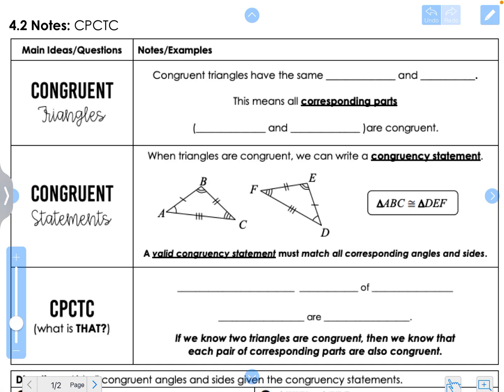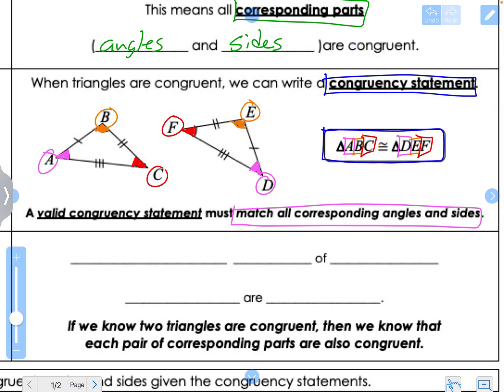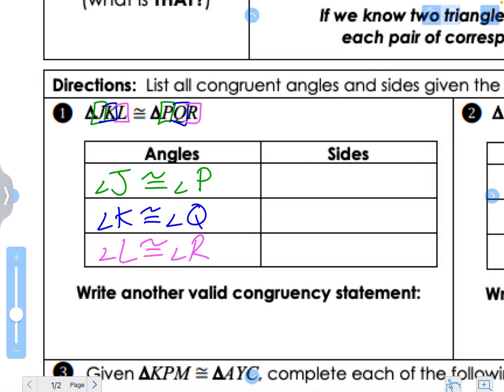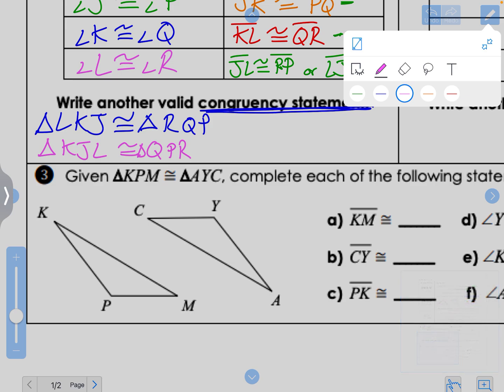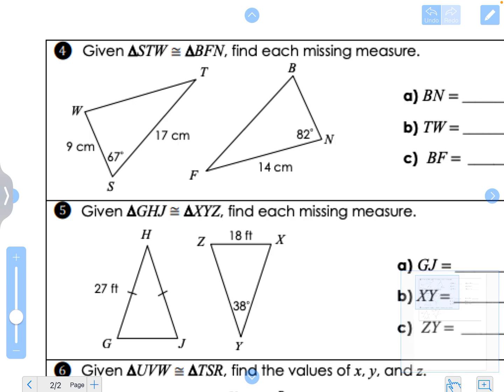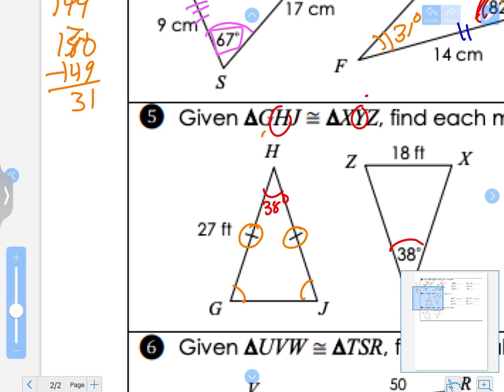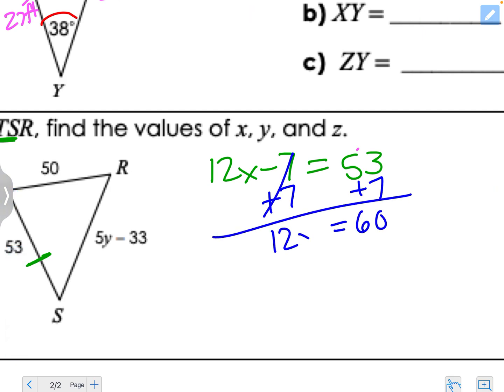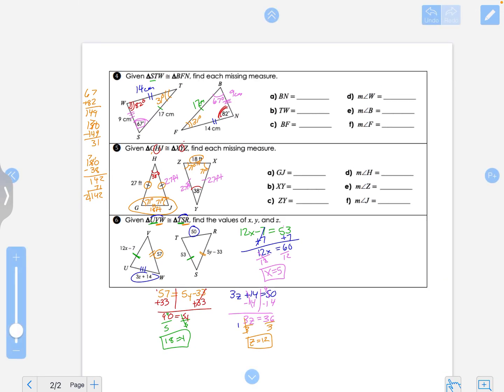4.2 Honors Geometry Notes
CPCTC corresponding parts of congruent triangles are congruent